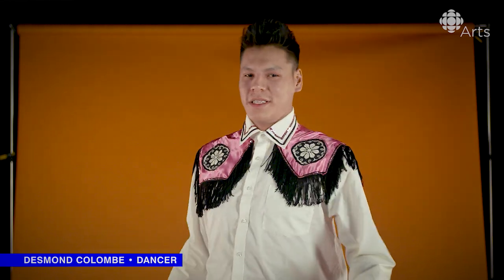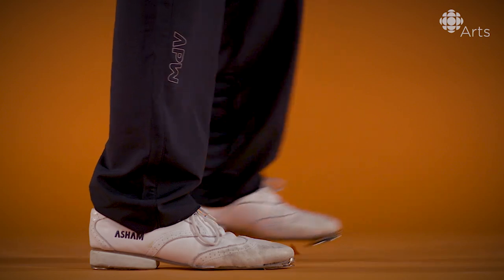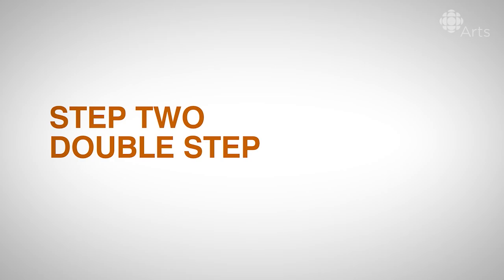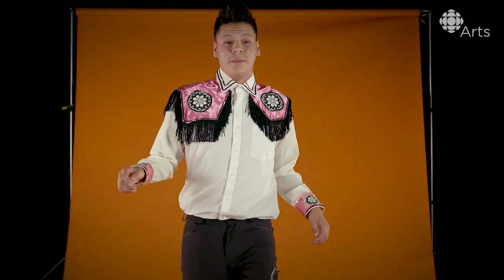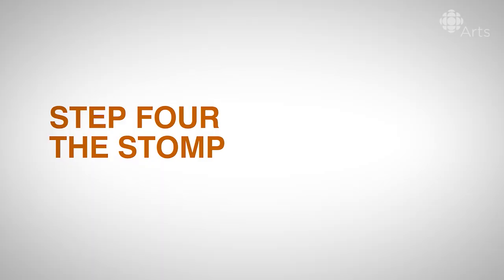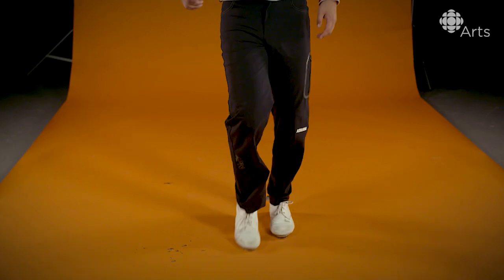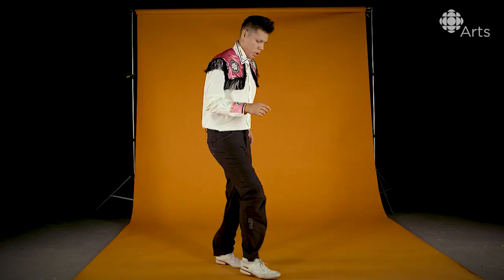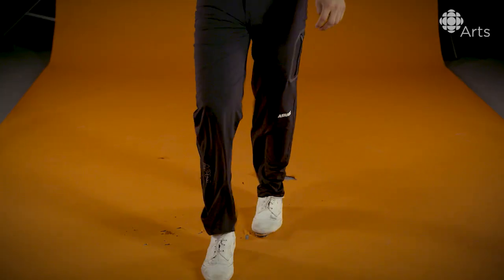How To Literally Tear Up the Floor Dancing the Red River Jig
Dancer Desmond Colombe gives us a lesson in how to Red River Jig. See more of Desmond's dancing and learn what a powerful force dancing is in his community in this short doc from CBC Docs

Square dancer Desmond Colombe stopped by our CBC Arts studio to give us a master class in jigging — and he tore it up! No, he literally tore up our set with his fancy footwork. Our set is shredded and it was so worth it.

Colombe has been honing his dance skills since he was five years old, and he now dances competitively and teaches square dancing in Pimicikamak Cree Nation in Manitoba. In this video, he shows us the intricate steps of the traditional Red River Jig set to Kevin McKay's fiddle music.

So grab your fiddle or your dancing shoes (or both?!) and get jigging!